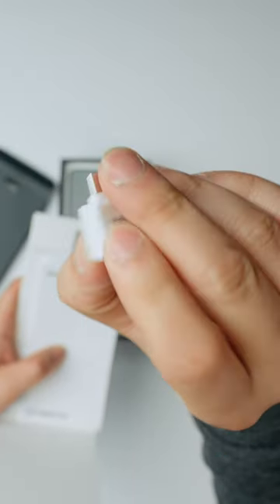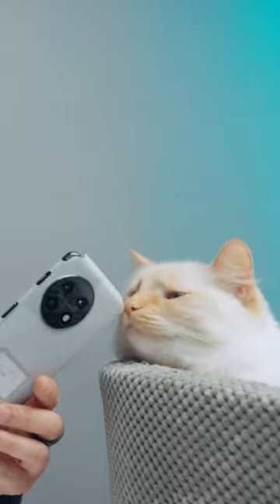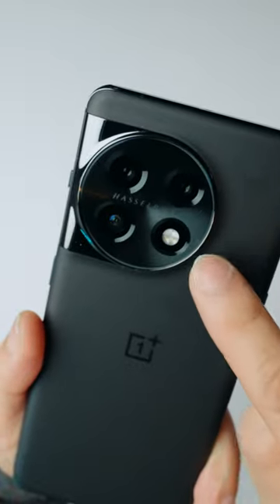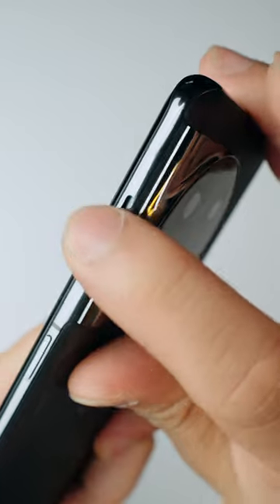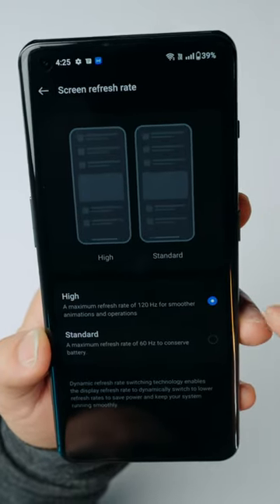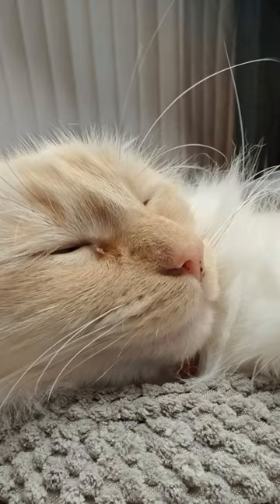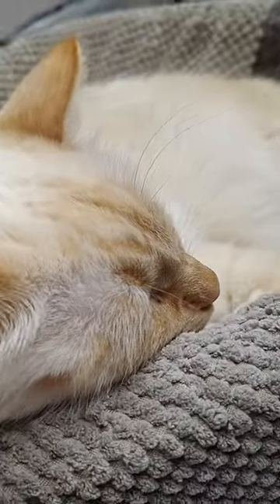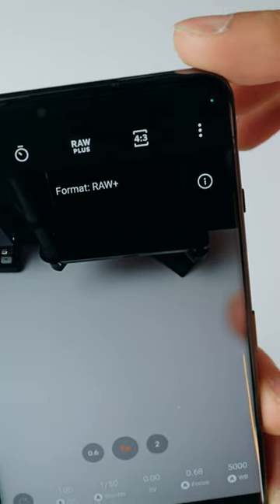OnePlus 11: Unboxing and First Impressions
The OnePlus 11 5G is OnePlus' latest flagship Android Smartphone that seeks to return to its roots of "Never Settle." What do you think about the OnePlus 11 5G?

2121 W Imperial Hwy Suite E116

CHAPTERS

All sponsorships will be clearly stated because transparency, integrity, and trust are important to me. It is also a part of FTC law. We would never accept payment from a company to make negative content about another company. You're just upset you didn't hear what you wanted to hear.

Find out more about our ethics policy as well as what investments: *coming soon.*